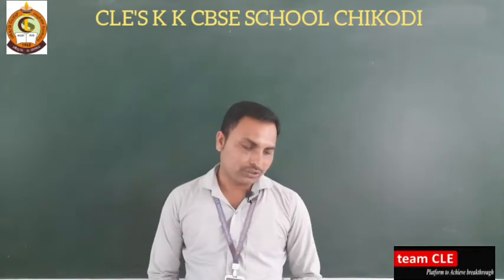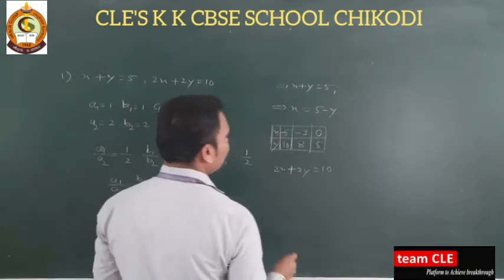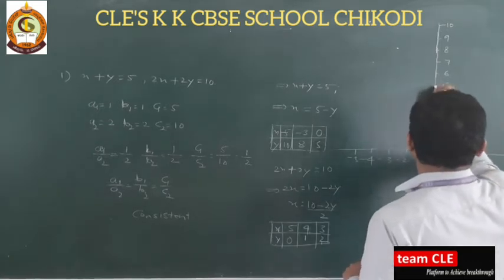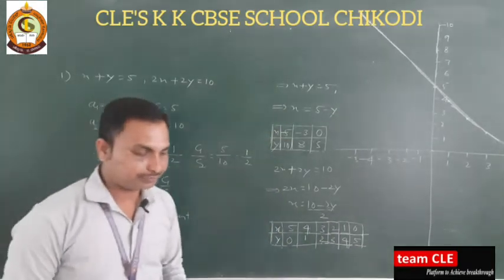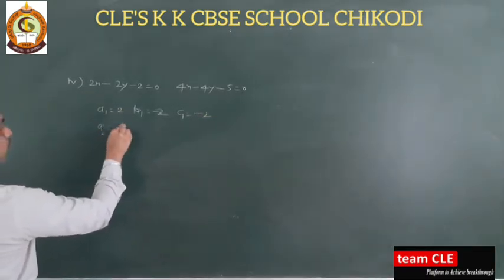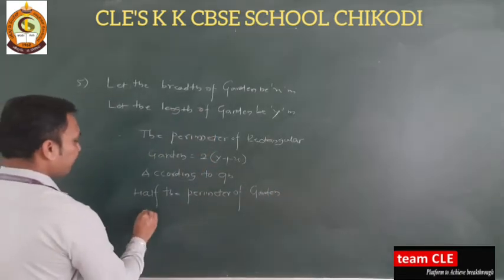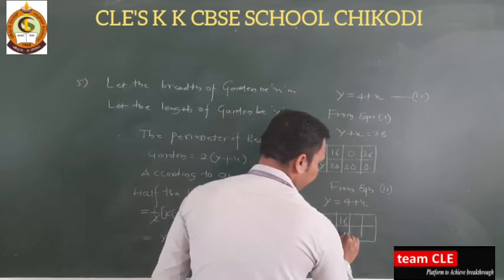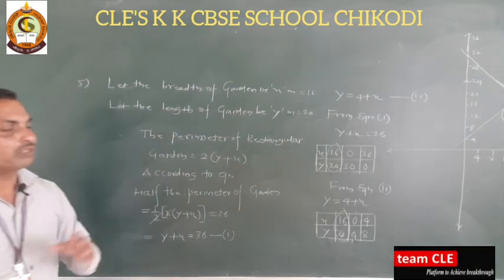Class-X Subject-Mathematics Pair of linear equations In two variables Part-VI